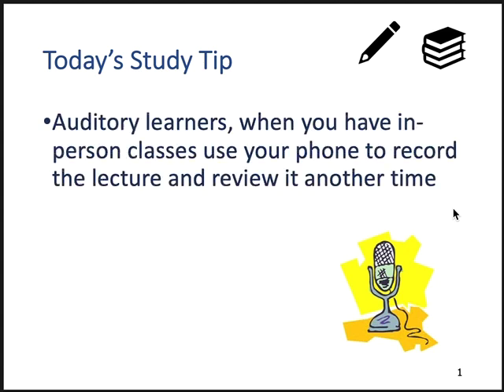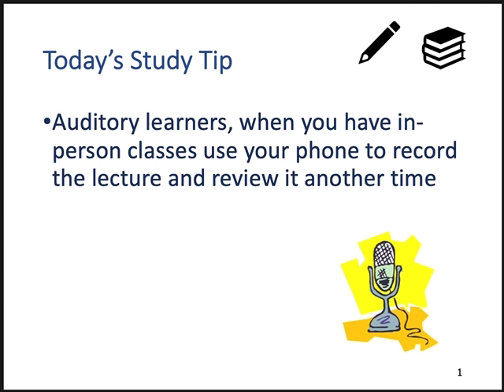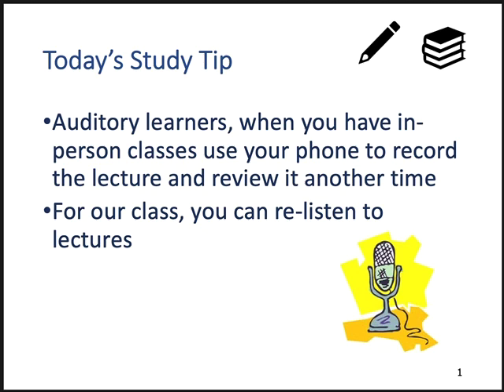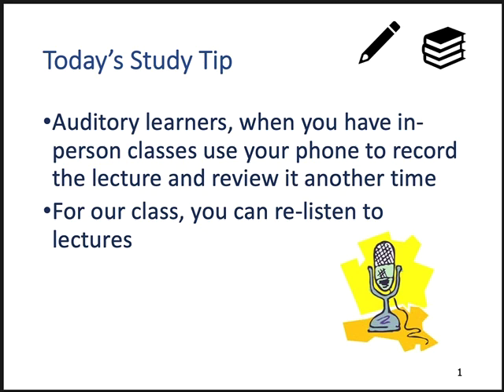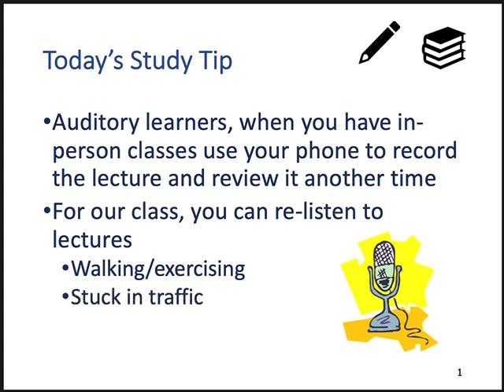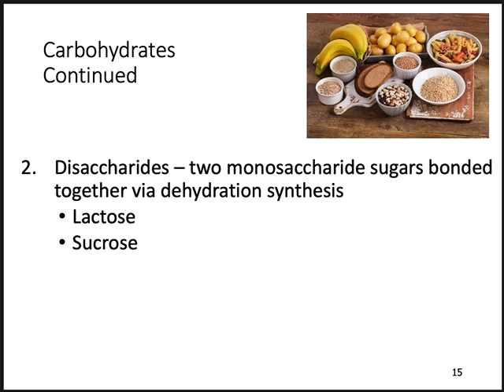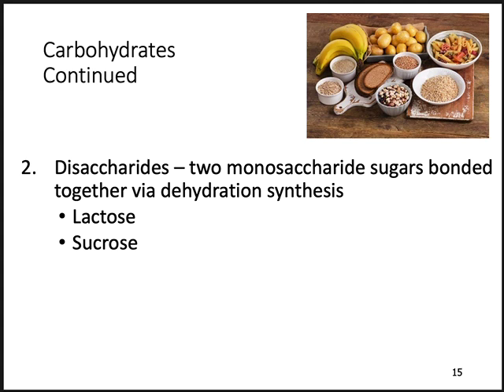Physiology Ch 2 Chemical Composition of the Body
Water
Acids, bases, pH, buffers and salts
Carbohydrates
Fatty acids, lipids, triglycerides, cholesterol, steroids
Proteins
DNA, RNA
ATP